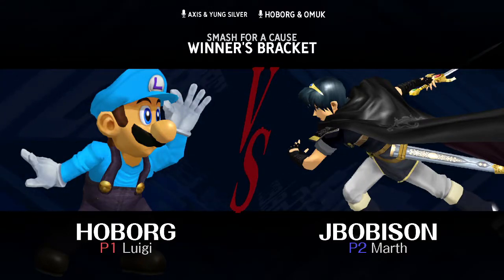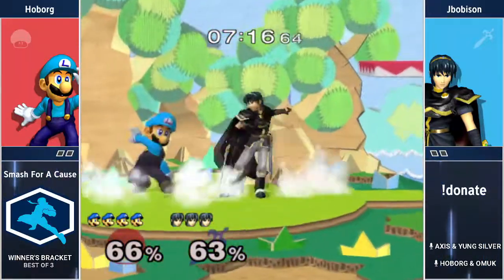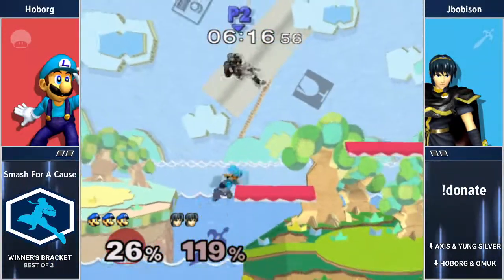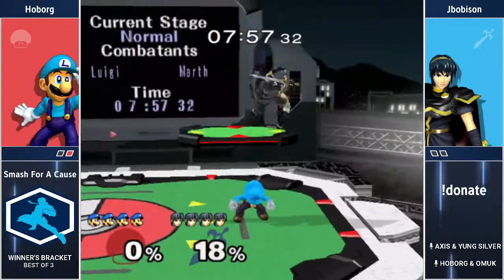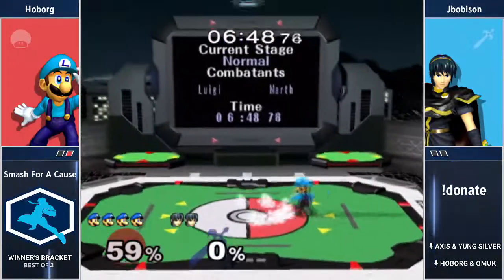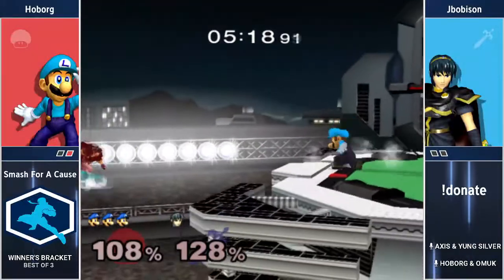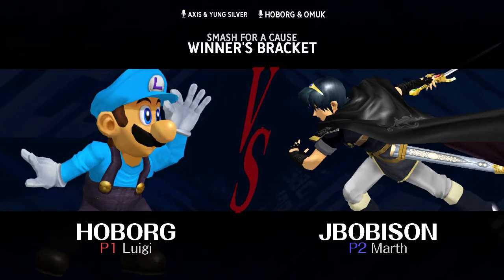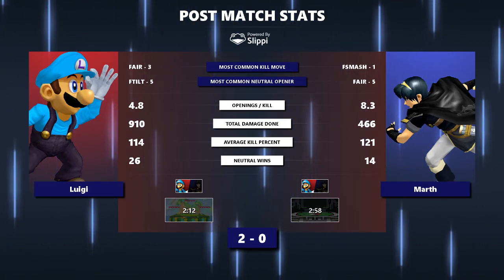Smash For A Cause - HOBORG vs Jbobison - Winner's Round 2 - Melee Singles